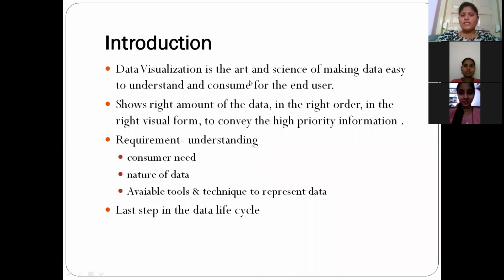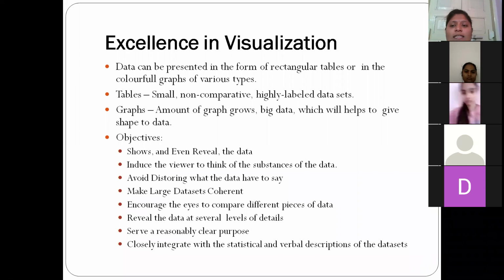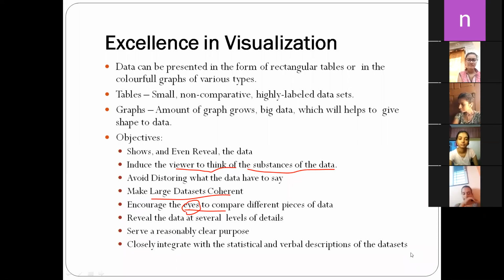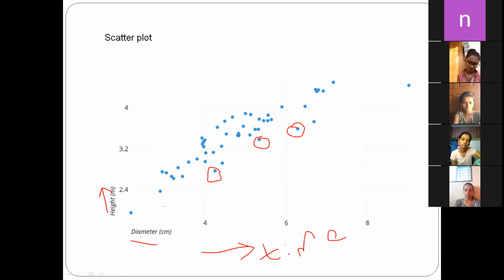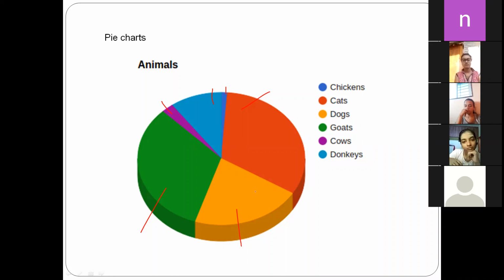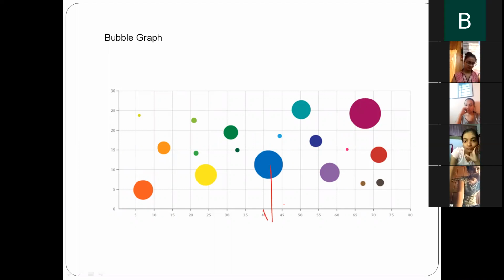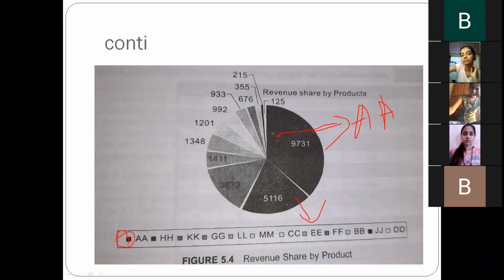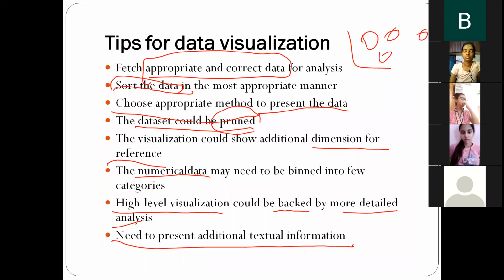chapter 5 : data visualization of data analytics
this data visualization is one of the topics of Bigdata Analytic of 8th sem CSE students. Book referred is data analytics by Anil Maheshwari. This will help for understanding about data visualization